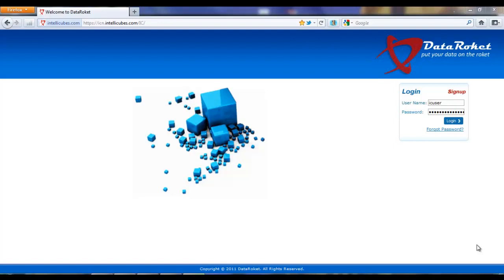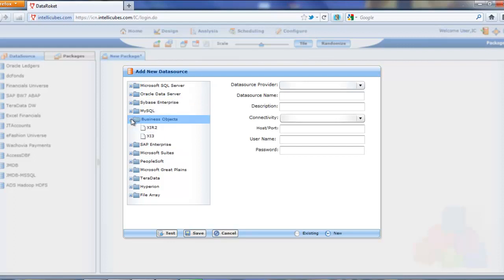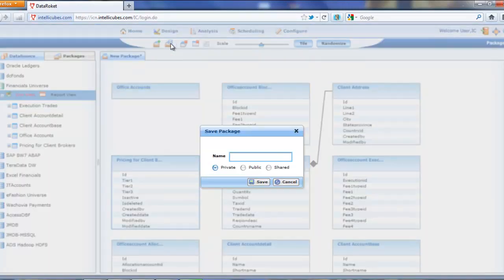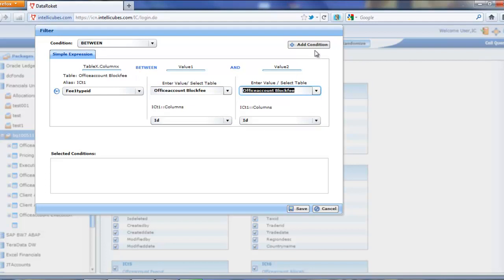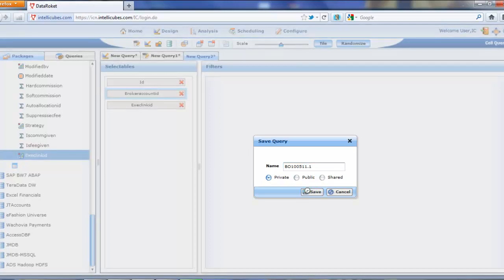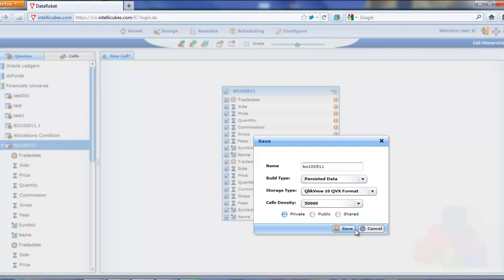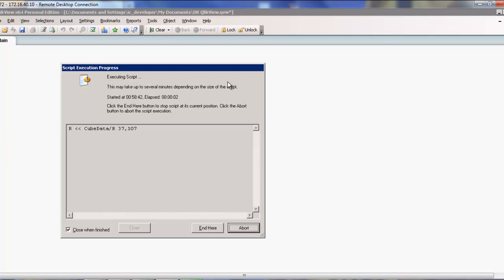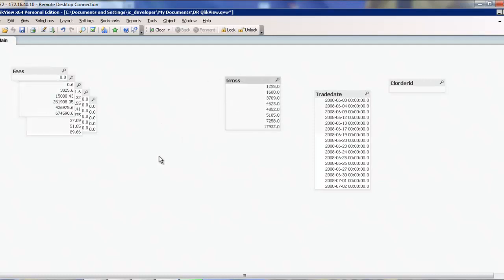Demo of DataRoket feeding data to the Qlikview application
This short demo shows DR pulling information from a Business Objects Universe and feeding it into Qlikview. You will see that all data and reports in any or multiple BO Universes is made available to Qlikview.

DataRoket does it all including the creation of the QVX format and the correct load-script to feed into Qlikview.

This, of course, works with any data not just Business Objects.

With DataRoket you can pull data from multiple data sources, such as Oracle, Business Objects, SAP, PeopleSoft, Teradata, any database and even Hadoop and feed it when and where you want it.